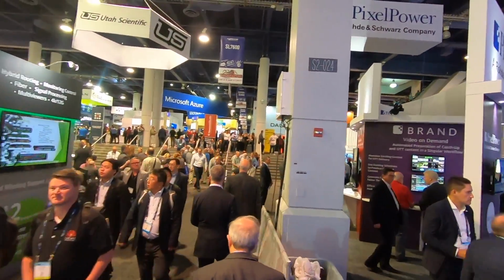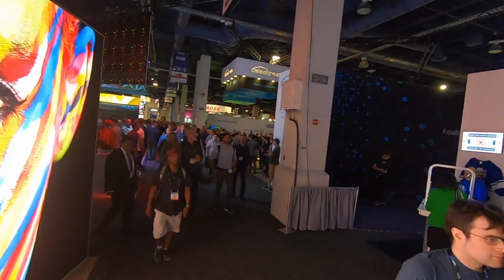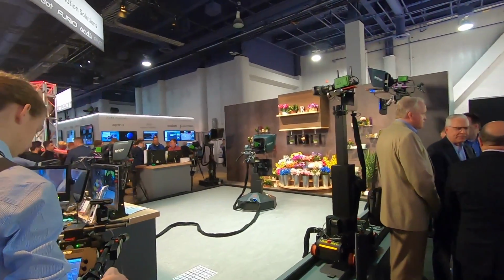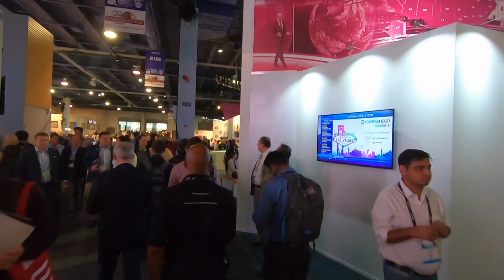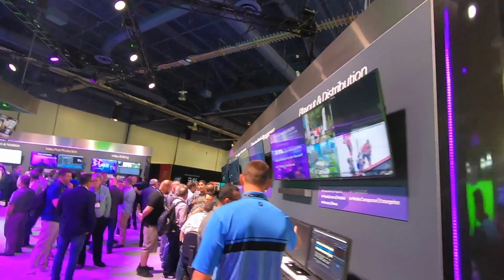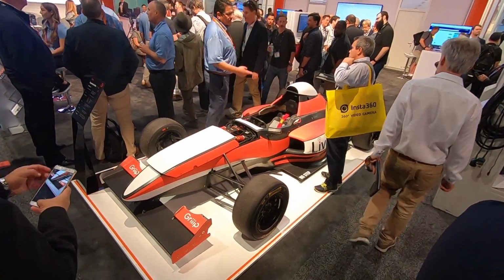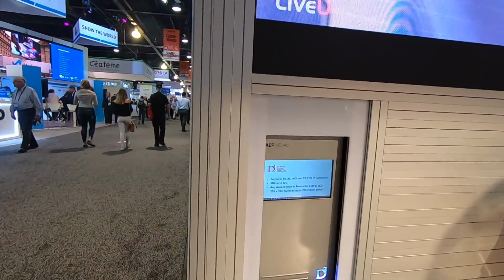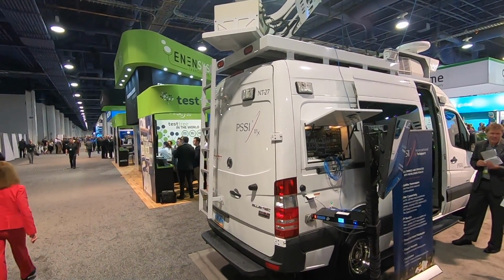NAB 2019 Las Vegas Convention Center...First Day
NAB 2019 Las Vegas Convention Center  Check out some of the sights and sounds of the 2019 NAB Trade Show.  I was invited by Telestream and LiveU to attend. Full Time RV Living In a Class A Motorhome. Come along on my travels exploring the RV Lifestyle and Living a RV Life.